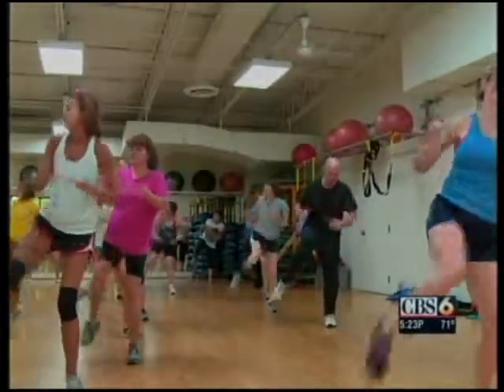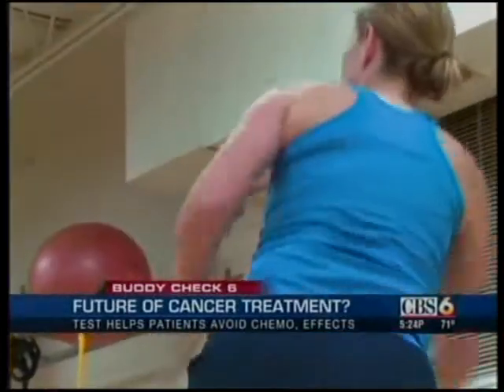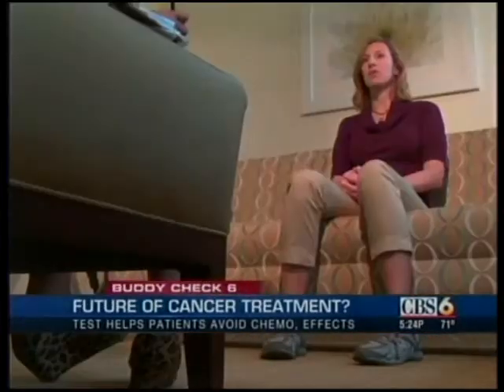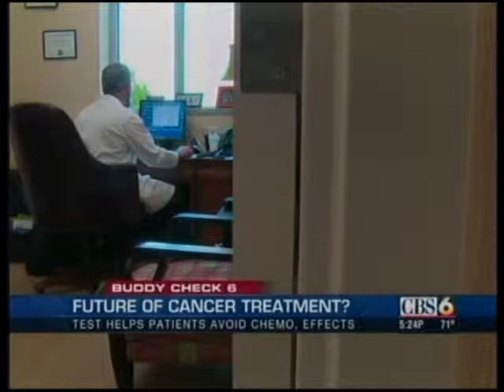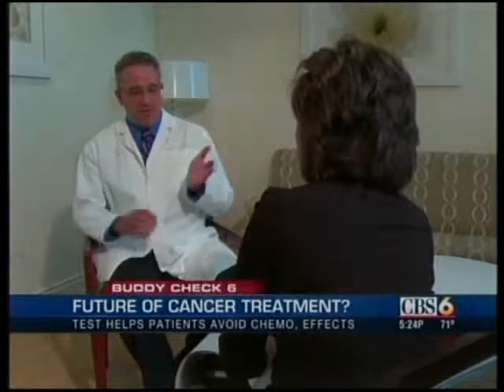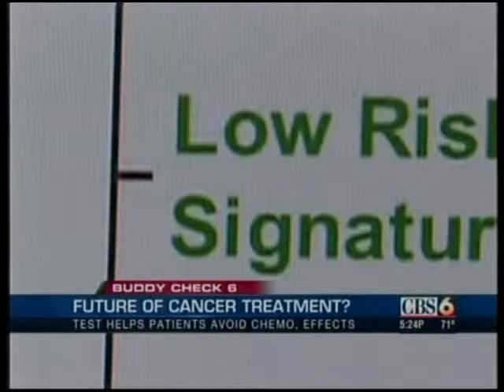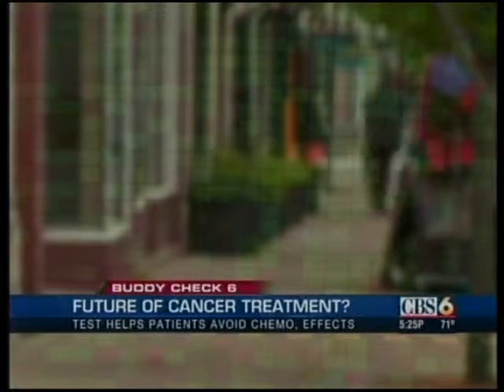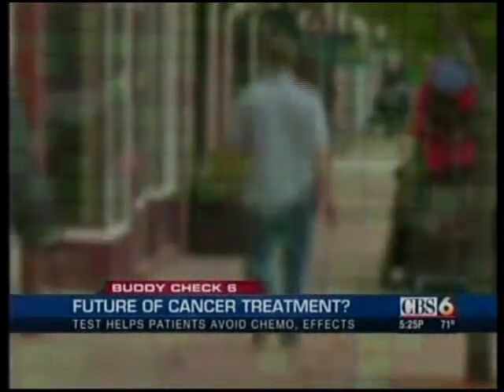Future of Cancer Treatment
Many breast cancer patients fear the toxic side effects of chemotherapy. Now, a genomic test called MammaPrint may help some patients avoid chemotherapy. A new study found that 97% of women who tested "low risk" for cancer recurrence with MammaPrint were cancer-free five years later. This report from WTVR-CBS in Richmond, Va., features an explanation of how the test works, by Dr. Jim Pellicane, Director of Breast Oncology at Bon Secours.